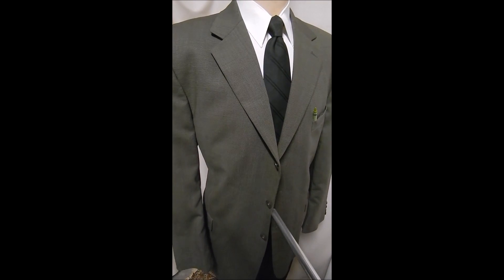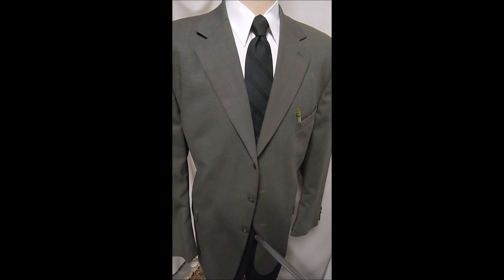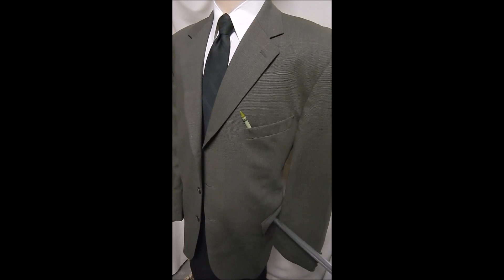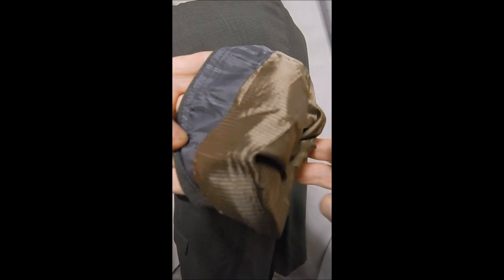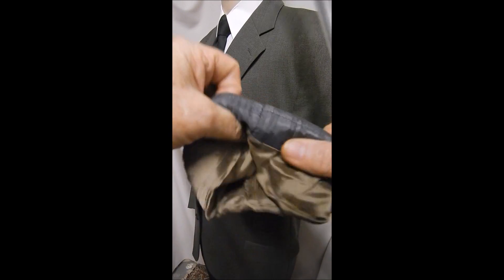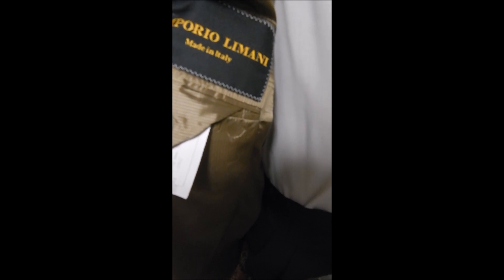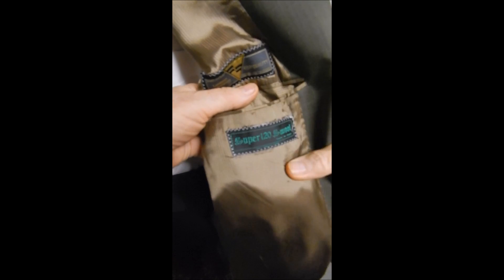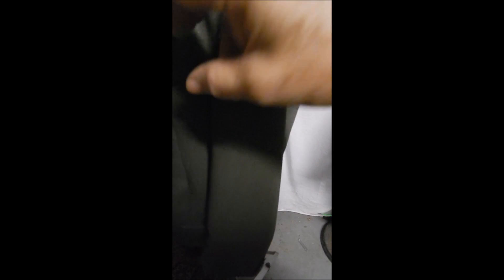D23 DAVIS23 46R ZEGNA 120 Wool GREEN BLAZER 26" arms SPORT COAT JACKET LIMANI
CHEST 50"
SHOULDERS 21"
MARIO ZEGNA IN 120'S GREEN WOOL W/ SHADOW CHECK.  FOR LIMANI MADE IN ITALY  3B